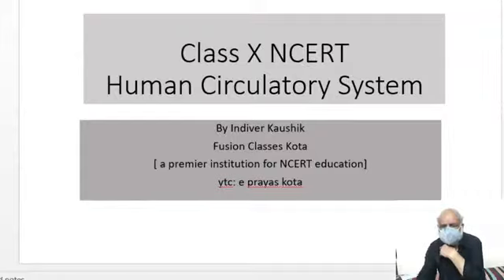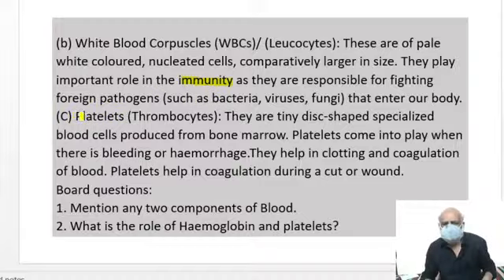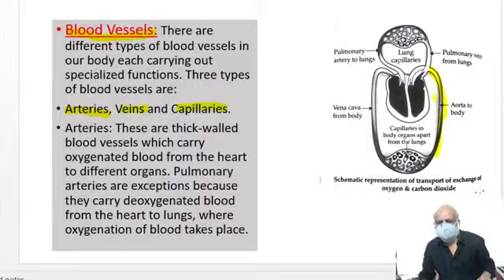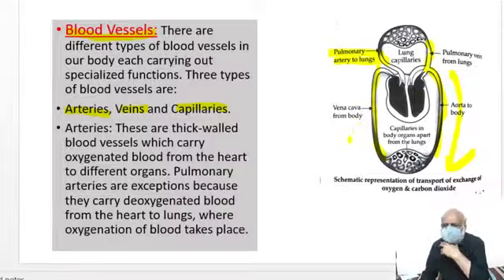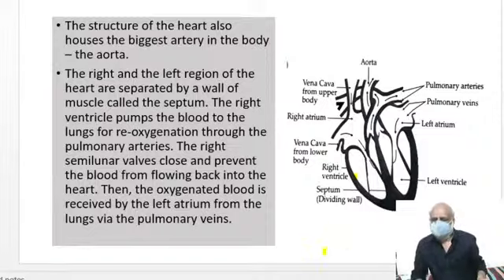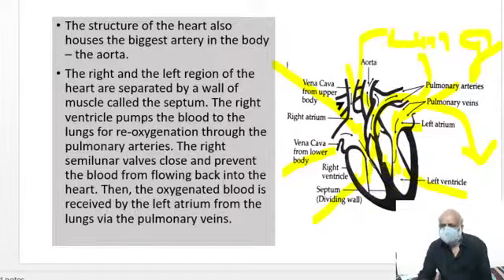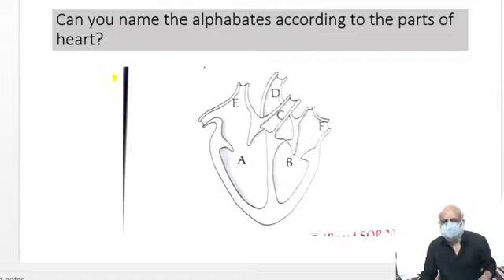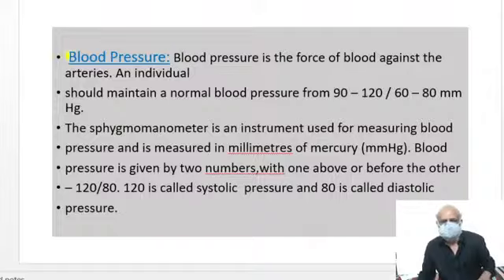Human circulatory system Class X